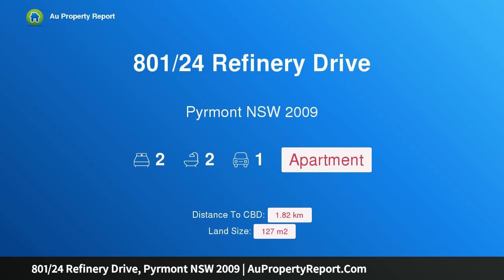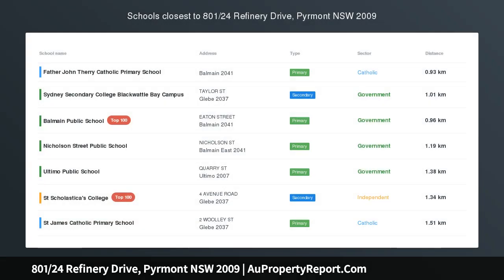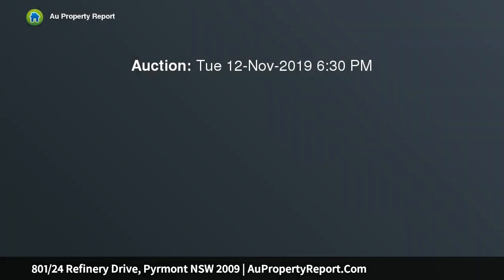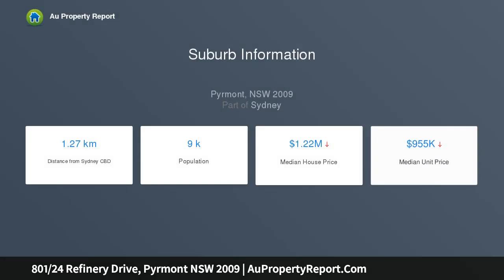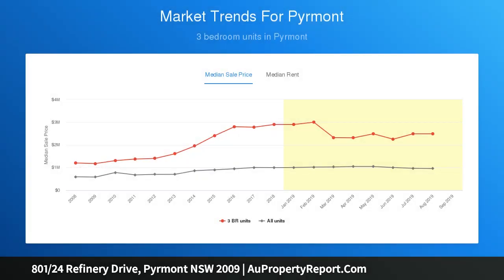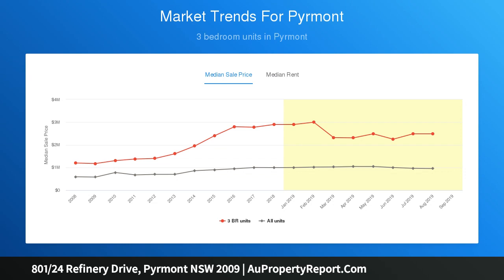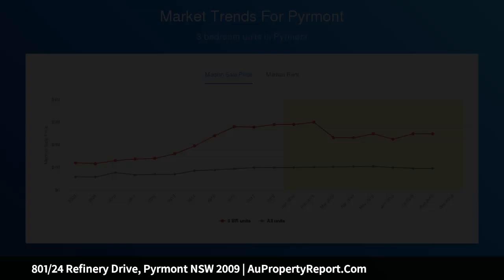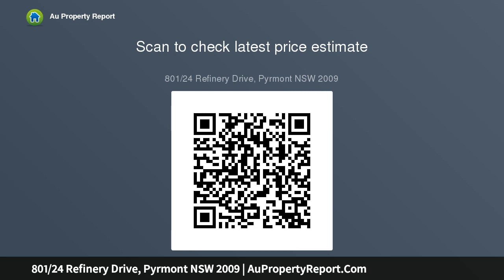801/24 Refinery Drive, Pyrmont NSW 2009 | AuPropertyReport.Com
801/24 Refinery Drive, Pyrmont NSW 2009
Property Type: apartment
Bedrooms: 2
Bathrooms: 2
Car Space: 1
Waterside living with elevated views